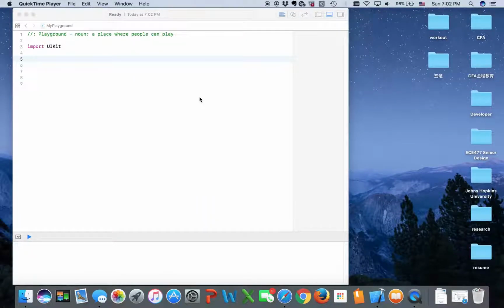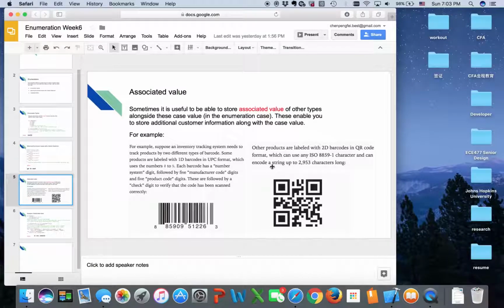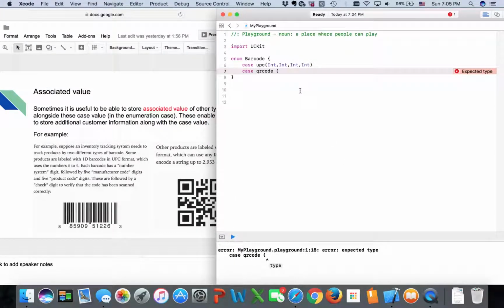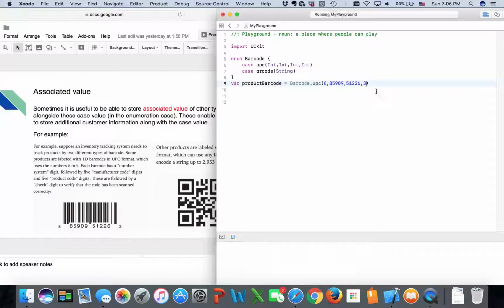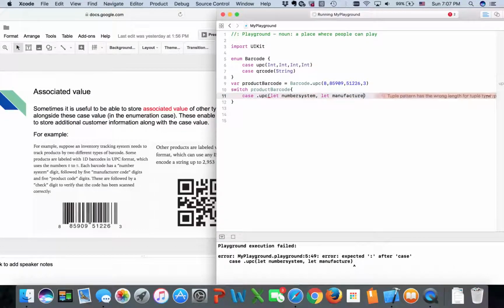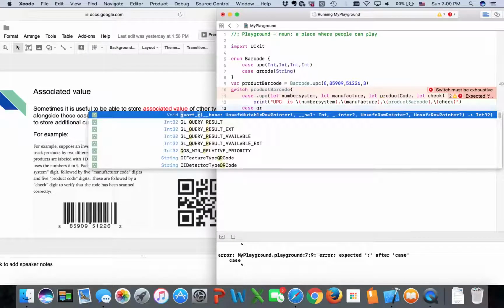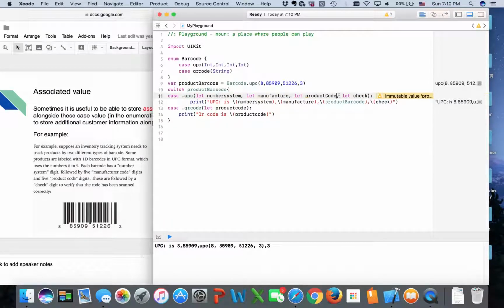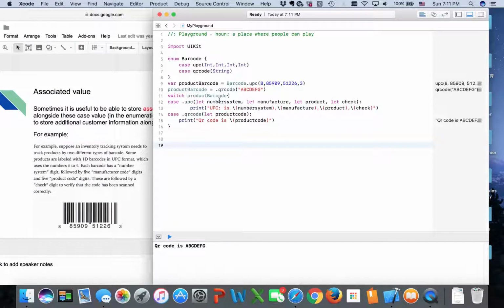Get Start with Swift video 13 Enumerations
Enumeration Syntax

Matching Enumeration values with a Switch Statement

Associated Values